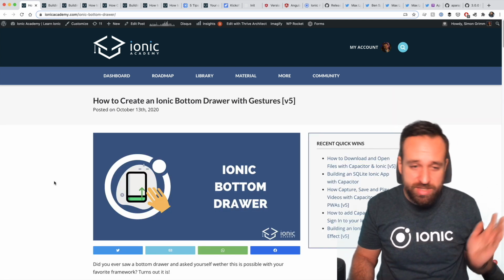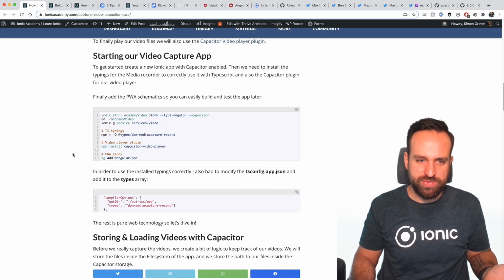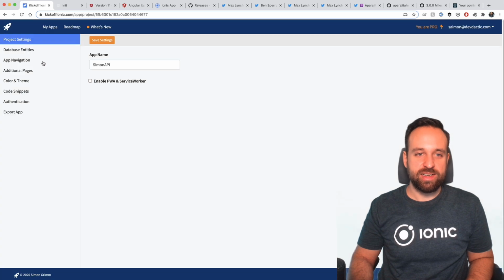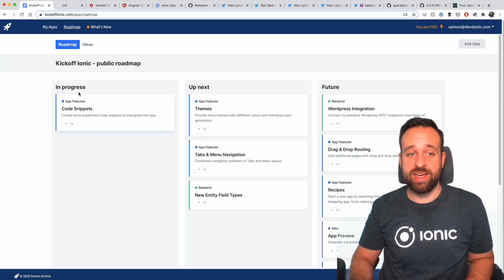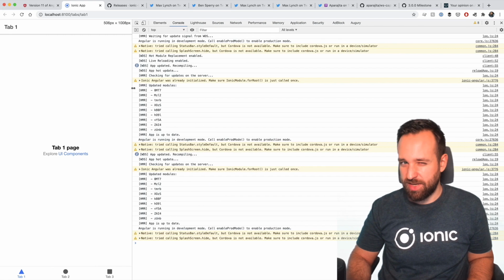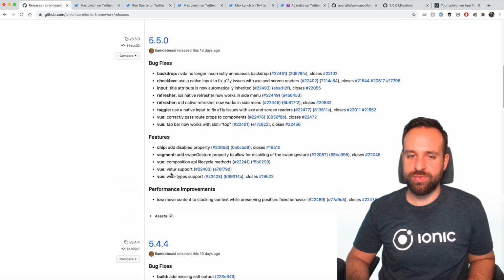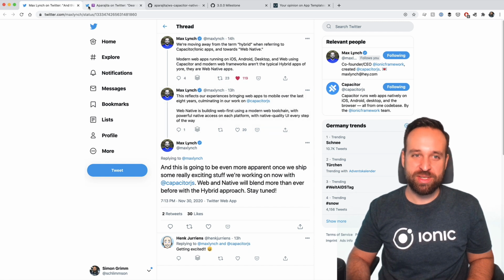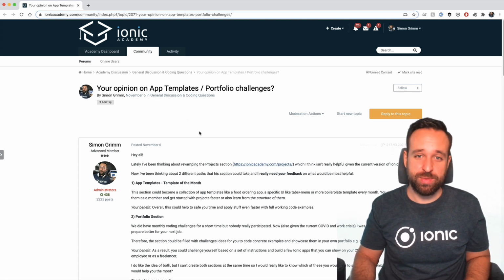The Ionic Newsflash 🔥 - December 2020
What happened around Ionic during the last time? Get a quick update on all relevant Ionic News!

00:00 Welcome
00:34 Ionic Academy Updates
01:26 New Ionic Tutorials
04:37 Kickoff Ionic Update
06:30 Community Updates
07:44 New Angular Version
10:39 Twitter findings
12:40 Ionic Academy Template Section
14:16 Outro